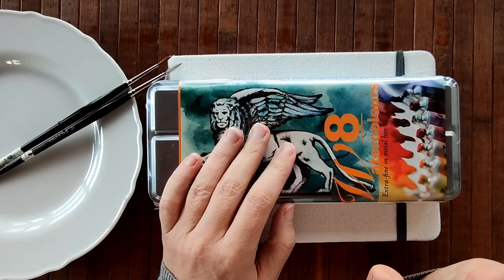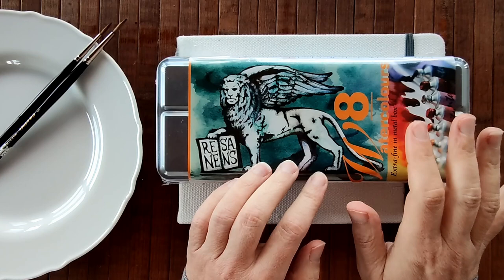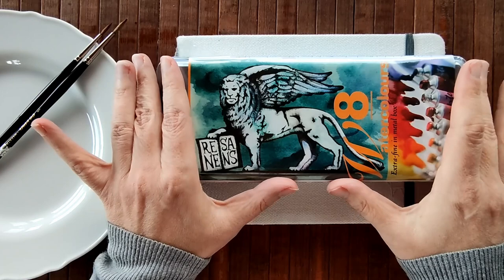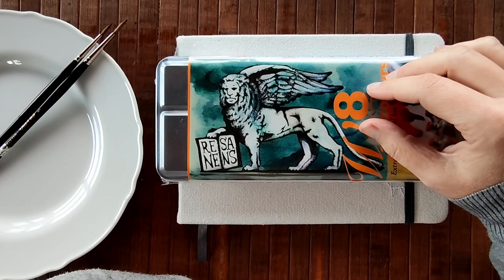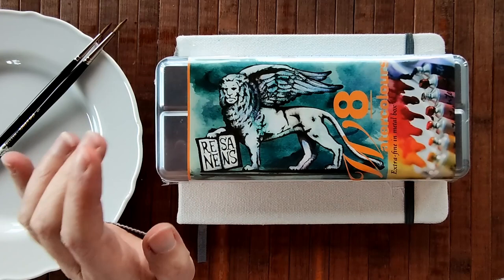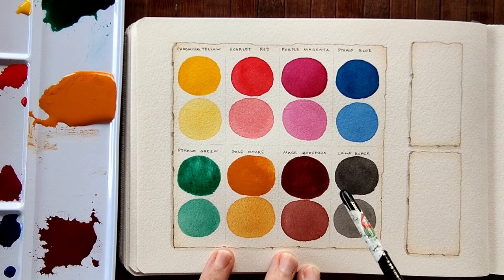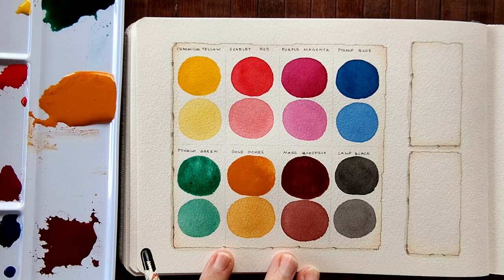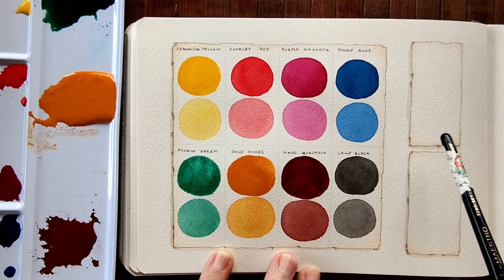Trying Renesans watercolors for the first time!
Hello sweet friends! In my video today I am swatching 8 watercolors by the brand Renesans!😊

I bought the paints from a local stationary store but you can find them here if you are interested

The Etchr Everyday Watercolor Sketchbook I am using I purchased from Jackson's Art Materials
My Etsy shop
xoxo
Lily
*The Jackson's link above is an affiliate link, which means that if you use the link to purchase from Jackson's store and it's your first time purchasing from them you will receive a 10% discount. Otherwise, it just helps me a little, with no extra cost to you 😊❤️